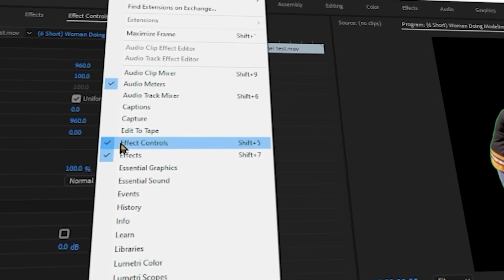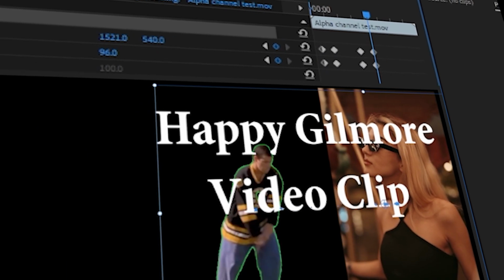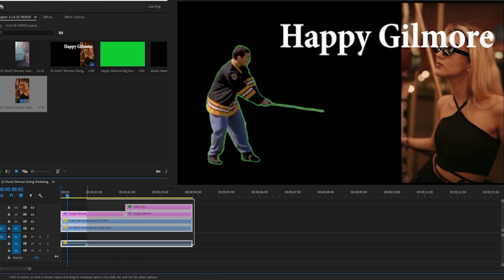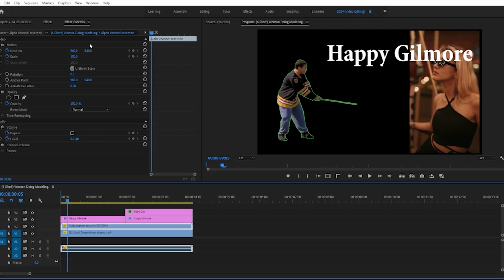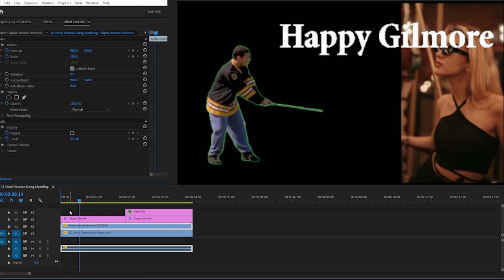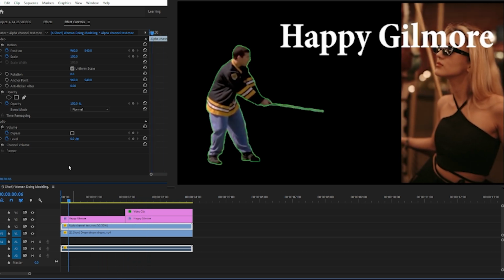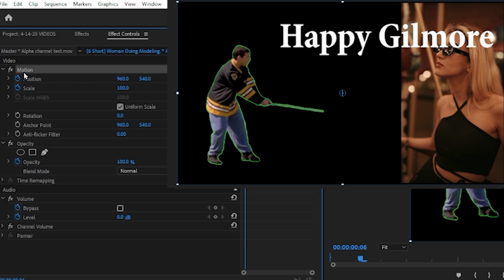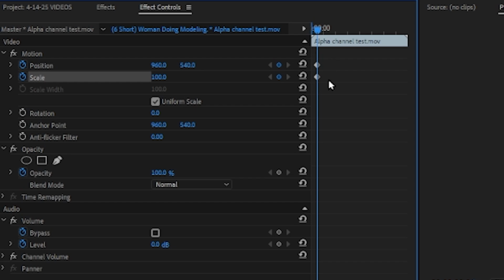Premiere Pro - How To Zoom In and Out Fast (Step by Step Guide – Full Tutorial)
In todays tutorial we'll help you on how to zoom in and zoom out fast in adobe premiere pro cc software program online completely for free!